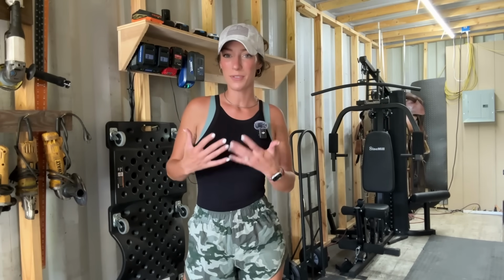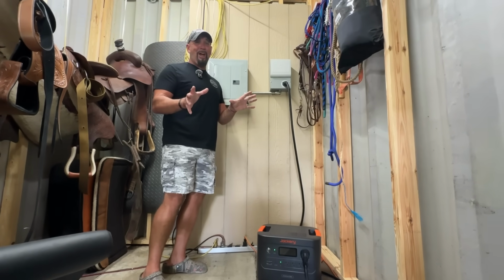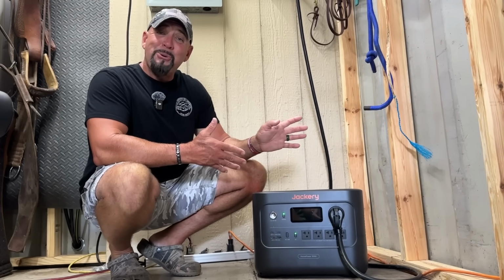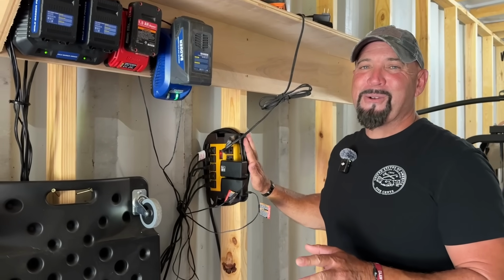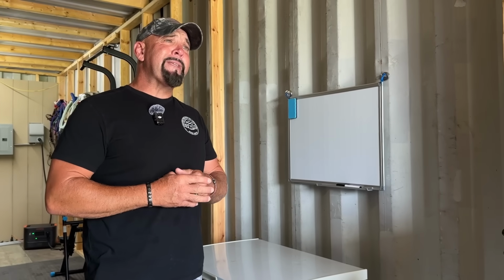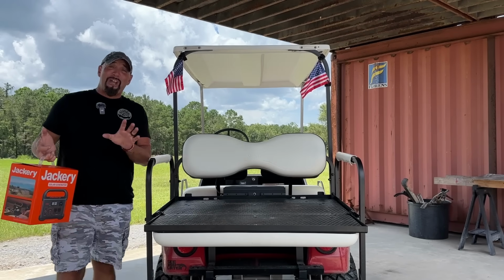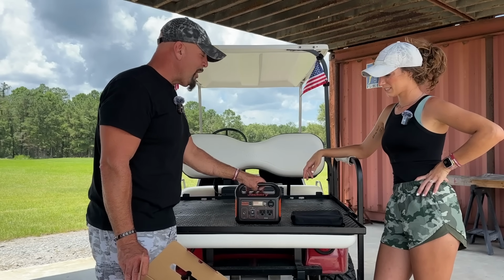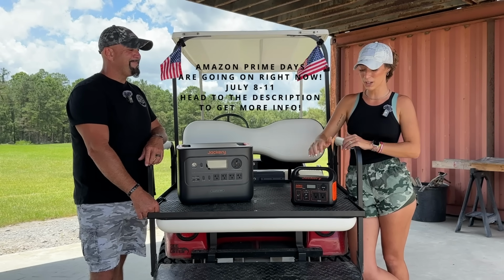How Do We Power our Shipping Container? | Jackery Solar Generator HomePower3000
🟠 Prime Day is HERE — and so are the best deals of the year on Jackery! 🟠
If you’ve been thinking about upgrading your essential home backup system, now’s the time to act. From July 8–11, you can save up to 65% on Jackery’s top-tier portable power stations and solar generators.

I’ve been using the Jackery Explorer 300 to keep my phone and camera charged on trips and during outages—it’s been a total lifesaver. But if you’re looking for serious backup power, check out the Jackery SG HomePower 3000. It powers my fridge, lights, and more for 2 full days—perfect for blackouts, summer storms, or just peace of mind.

🔥 Lowest prices of the year – only during Prime Day (July 8–11)! 🔥
Whether you’re prepping for hurricane season or just want reliable off-grid power, these deals won’t last long.